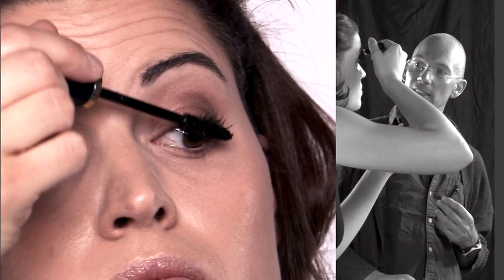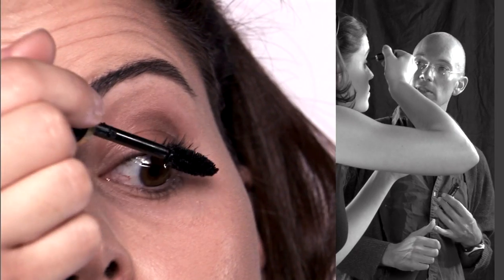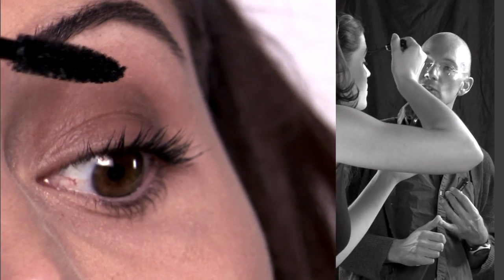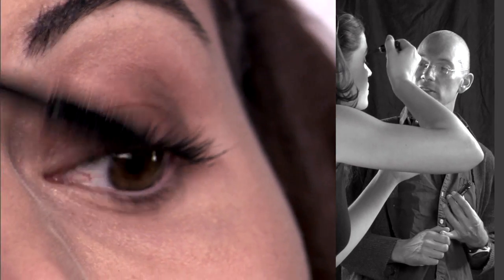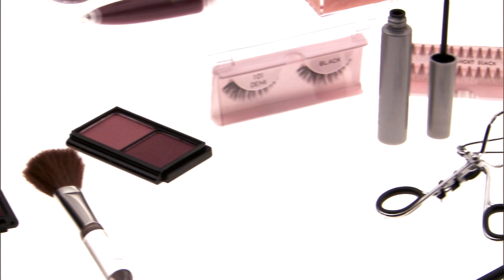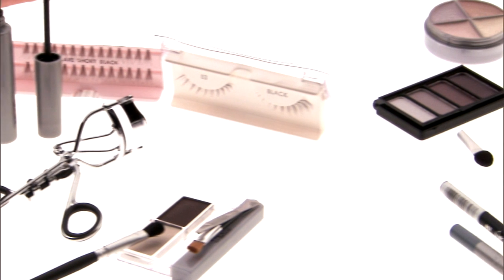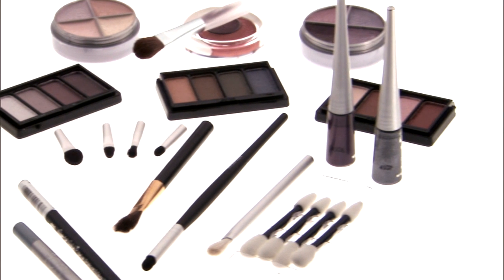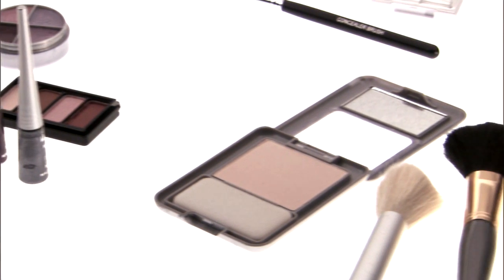YourMakeUp - Mascara Issues - Clip from DVD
Three of the world's top celebrity Makeup Artists
KAREN KAWAHARA - JOANNA SCHLIP - LUTZ WESEMANN
have created the ultimate guide to makeup, shattering the myth of "celebrity only" looks.

Also available at iTunes Store - MakeUp Vol. 1

This instructional DVD helps you achieve not just a new look, but the right look for your face or skin type. Without endorsing any cosmetic brand, the Artists apply their unique skills and reveal their best kept secrets while guiding you step by step to amazing looks.

See 26 complete Looks created on 17 Faces. Go from Day Look to Evening Look in just minutes. Get those smokey eyes you always wanted. Choose the right products and tools and learn how to match colors to your skin.

Navigate through 44 DVD chapters and 3 hours of instruction and valuable tips. The Looks cover all skin types and ages, from Caucasian, Hispanic, African American to Asian, round face or square face, fair skin or dark skin. Tools and techniques are demonstrated in great detail. The Artists and the Faces they create are shown simultaneously, so you can follow in real time all the steps that lead to amazing looks.